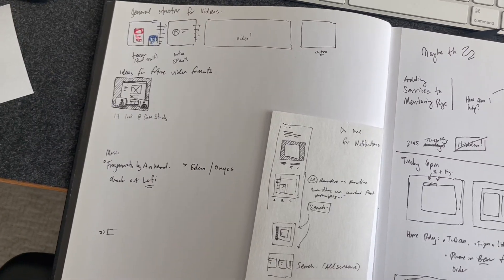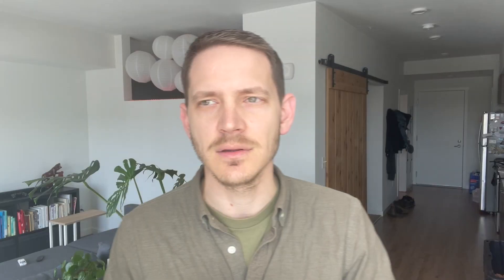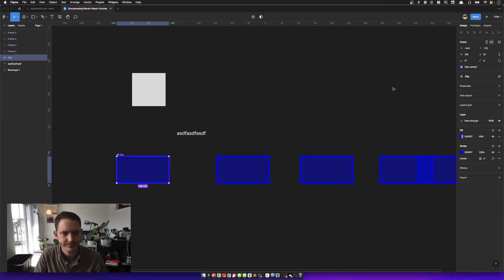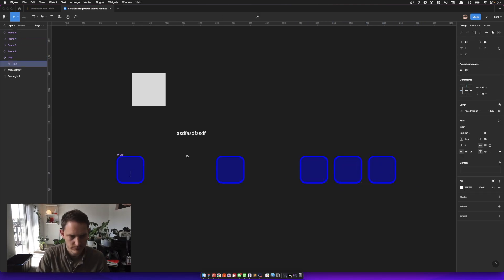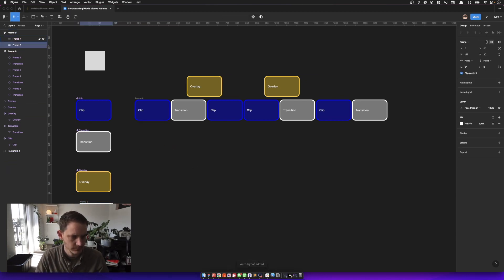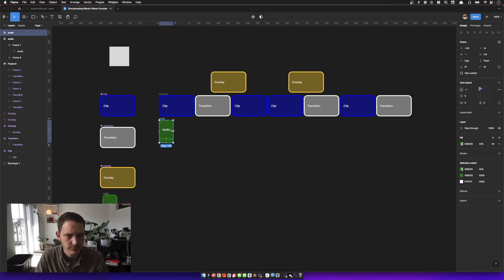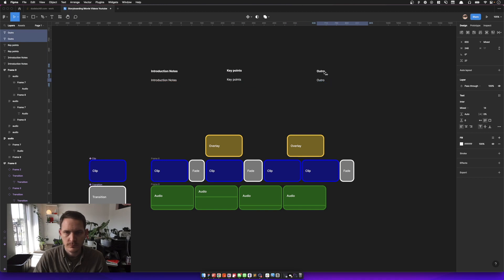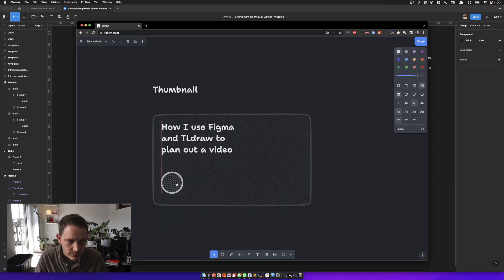How I plan out my videos with TLdraw & Figma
Sharing how I get my ideas out with whatever lightweight tool I have in front of me - before i get too deep into the work.